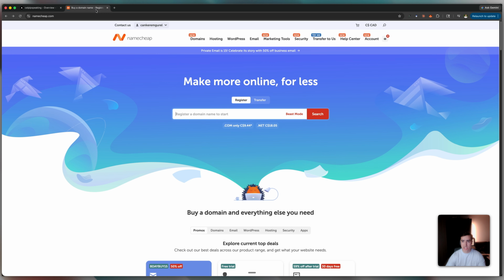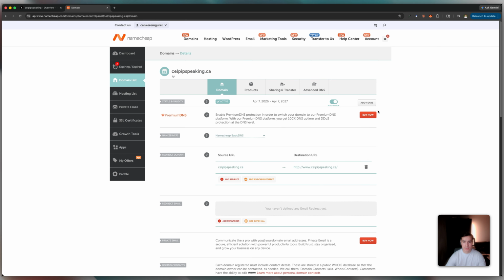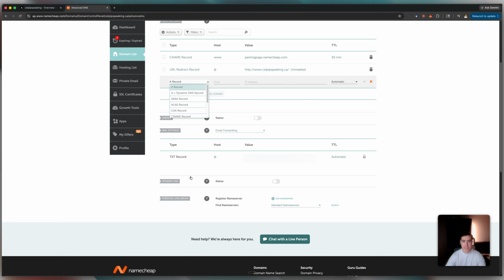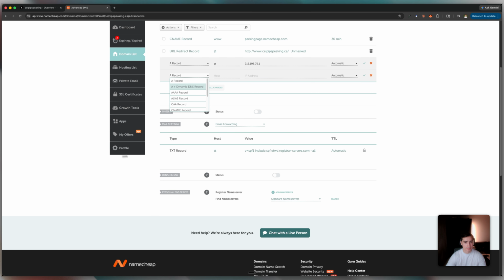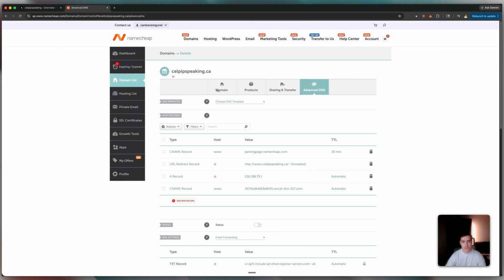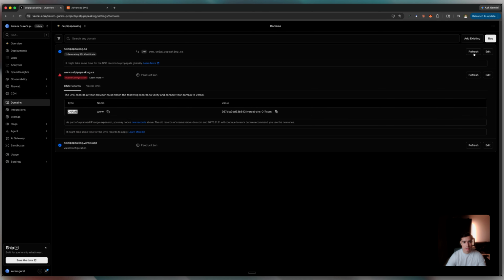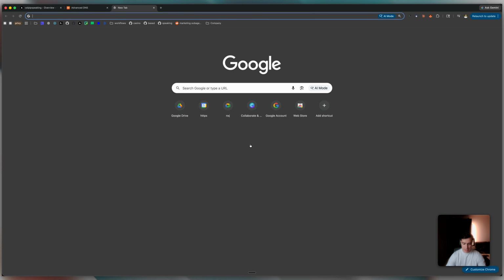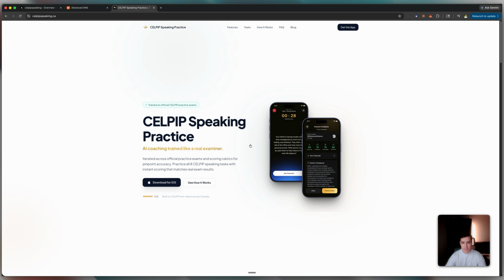Connect Namecheap Domain to Vercel in 2 Minutes (2026)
Here's how to connect your Namecheap domain to your Vercel project in under 2 minutes. Feel free to drop your websites in the comments - I'll check it out and provide feedback.

I'm Kerem Gurel, a senior software engineer, building personal projects in public. I share what I learn about shipping software fast. Follow along.